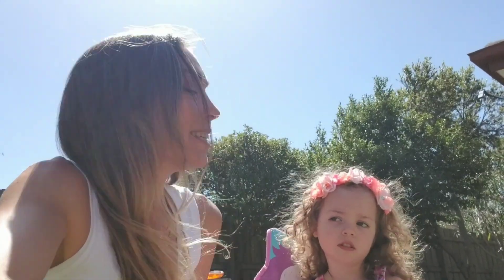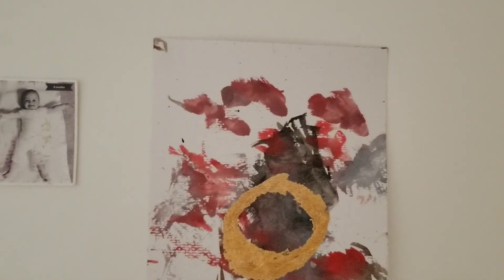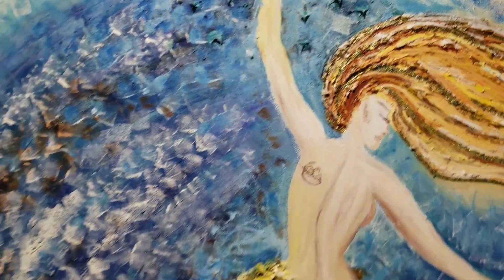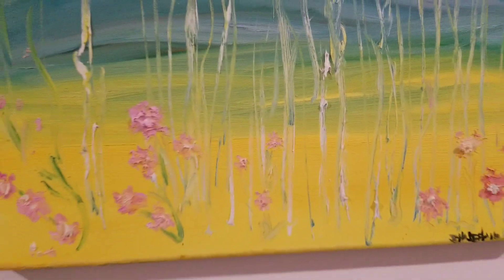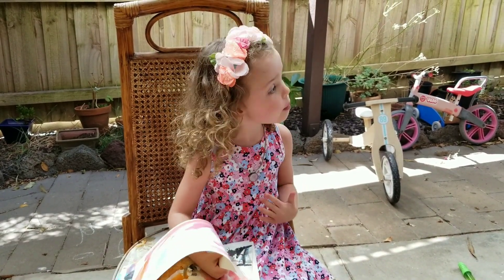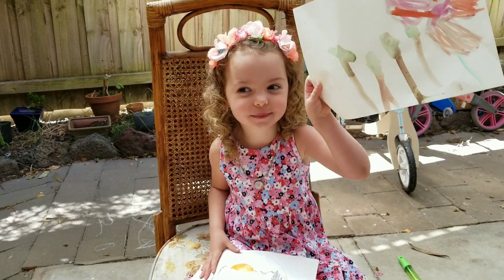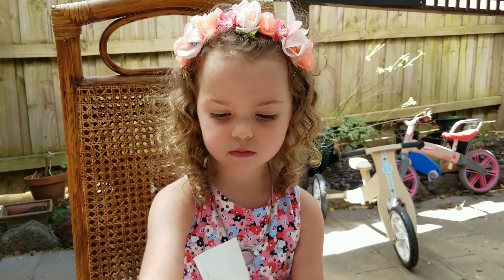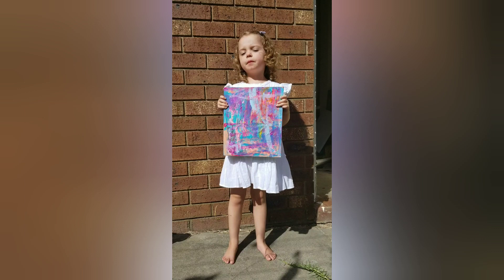🎨 We love to paint for fun. 🖼 When was the last time you did a painting? 🖌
🖼 We love to paint; just for fun. Join us while we show you a few that we have around, and please - show us a picture of yours in the comments! 💛